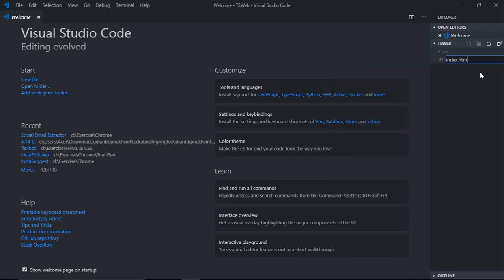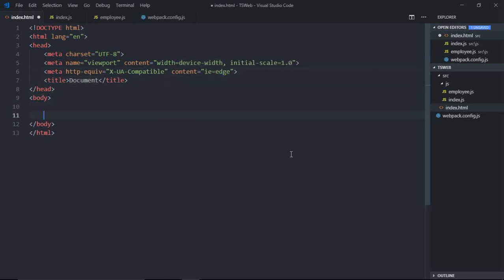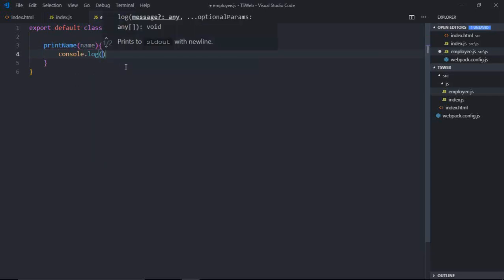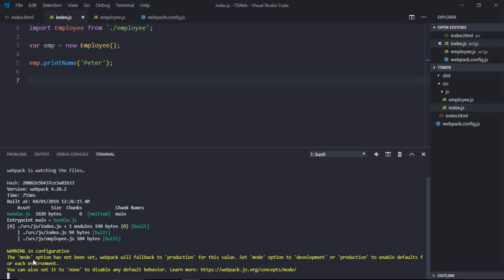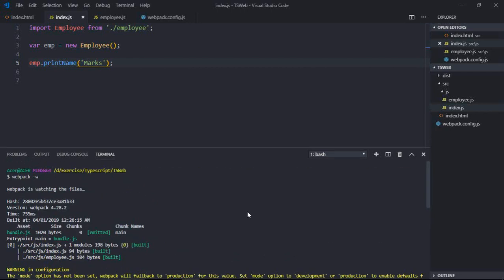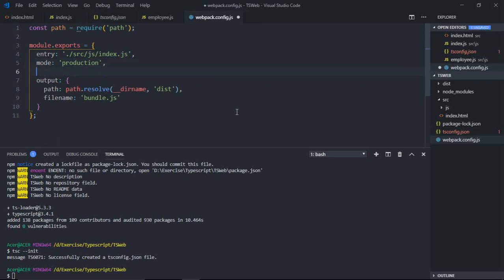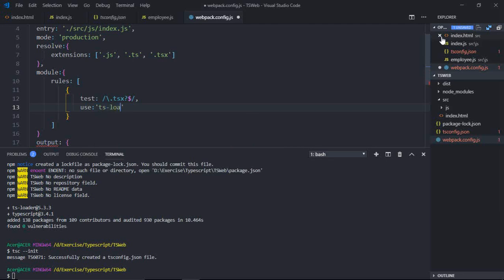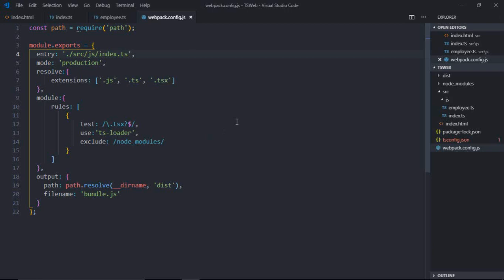How to Use Typescript with Webpack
This is smallest possible guide and setup of using typescript with webpack.